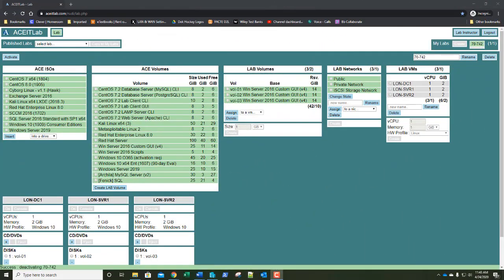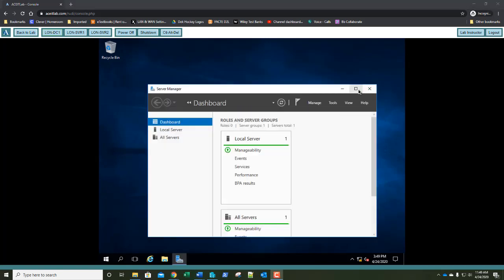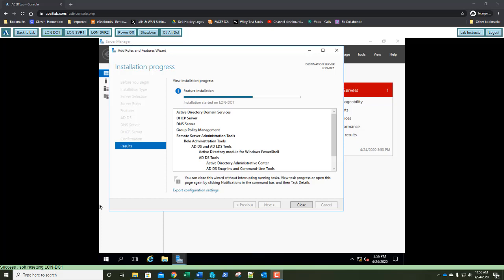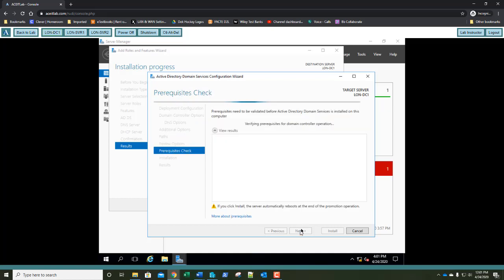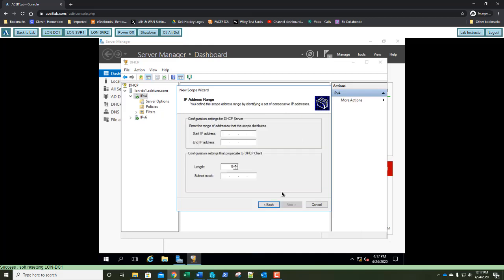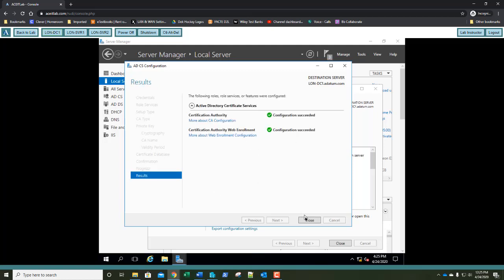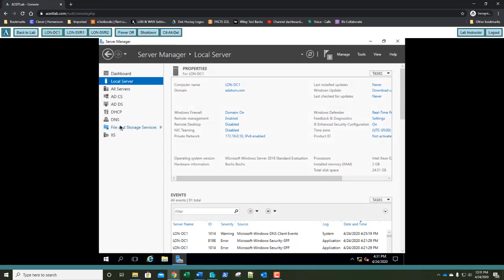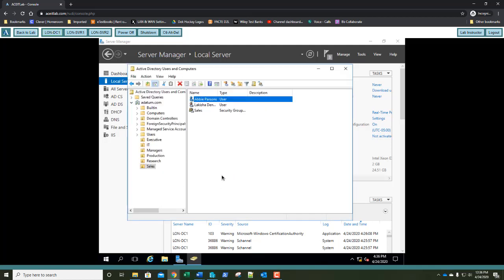ACEITLab 70-742 Lab Setup Instructions